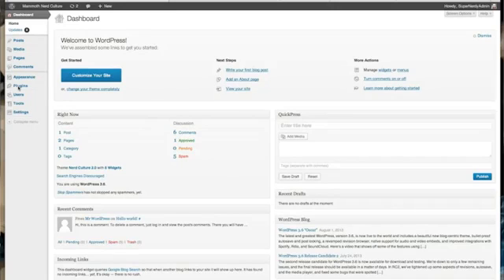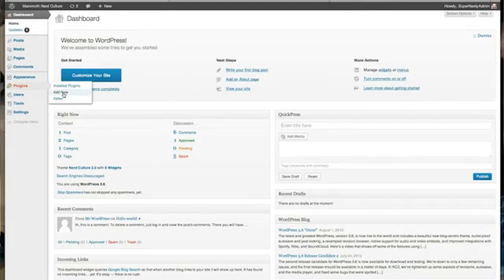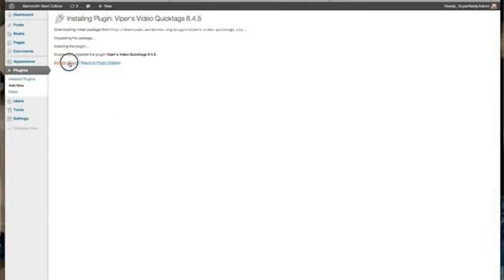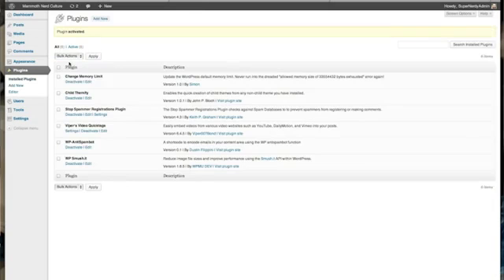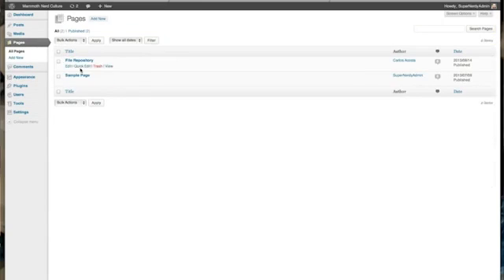How to Add Quicktime Video to Wordpress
How to Add Quicktime Video to Wordpress. Part of the series: Successful WordPress Tips. Adding Quicktime videos to WordPress is a really great way to give your site a fun multimedia element. Add Quicktime video to WordPress with help from a WordPress expert who loves to share his knowledge with others in this free video clip.